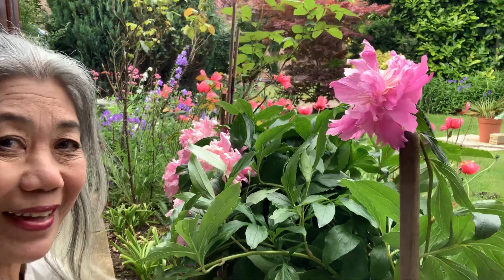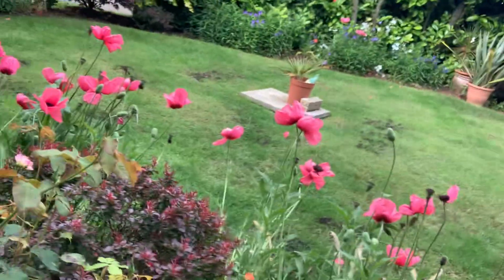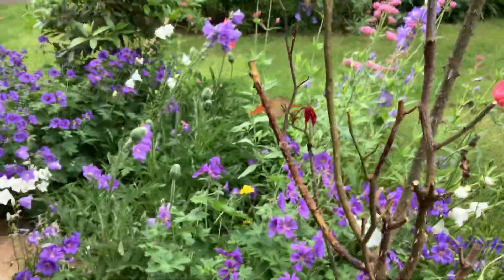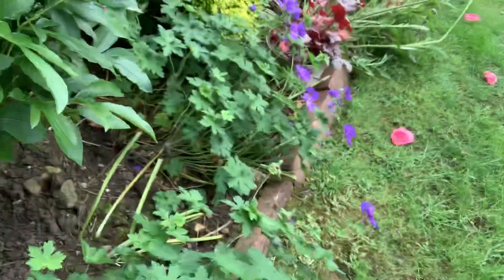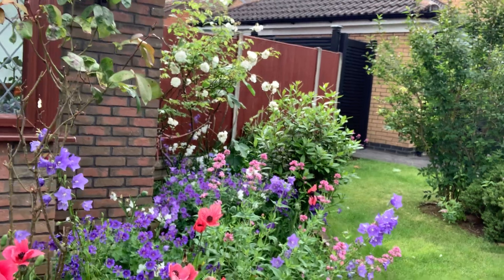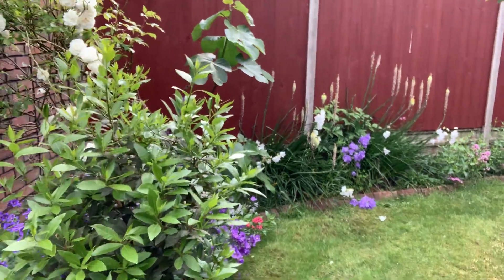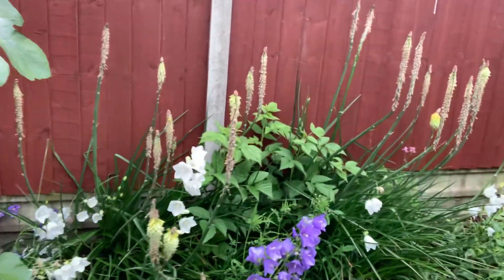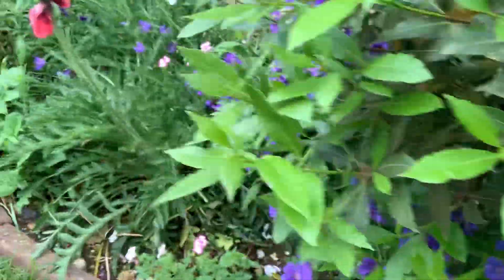Touring around Plants/Flowers in my garden.